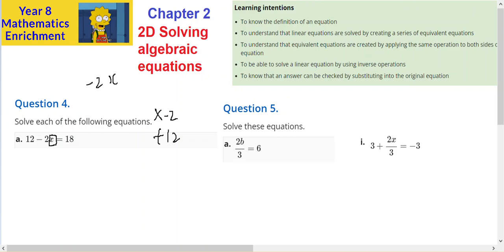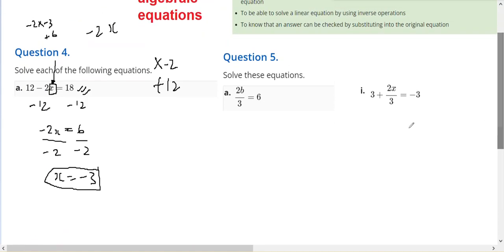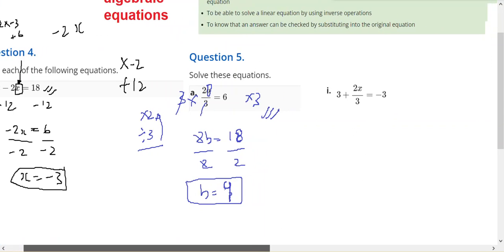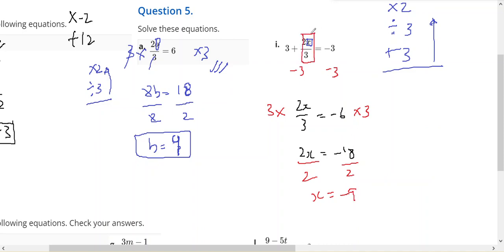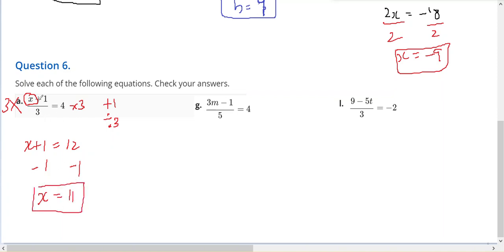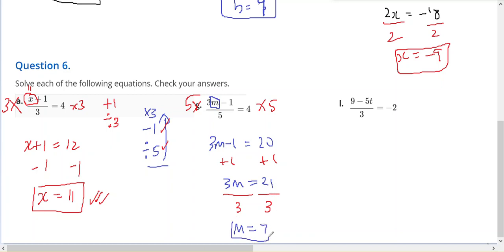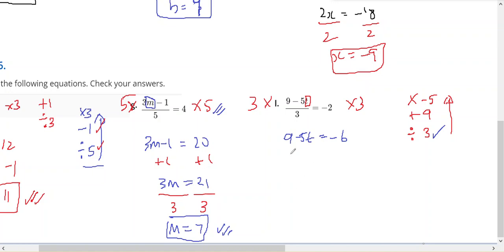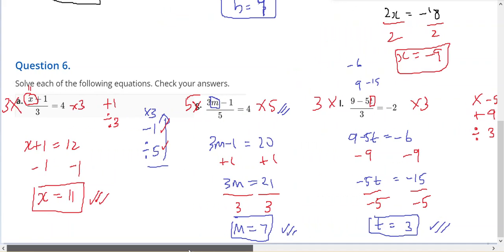8E 2D Fluency Explanation